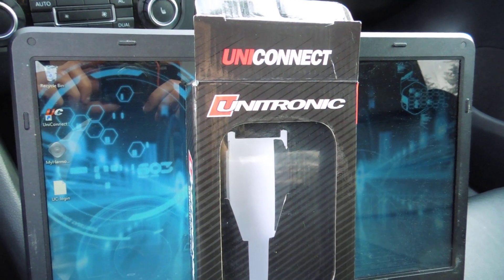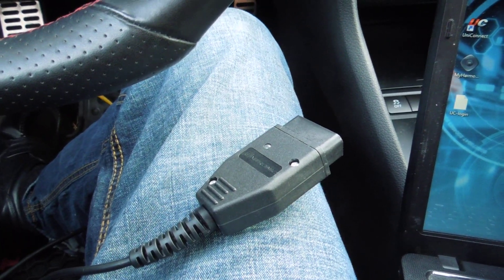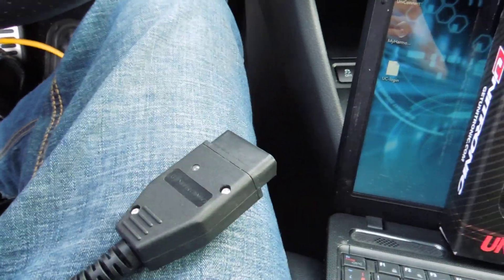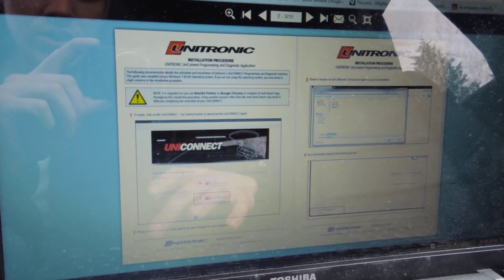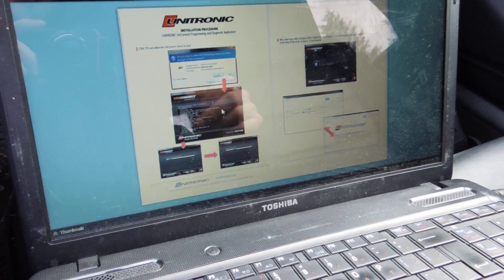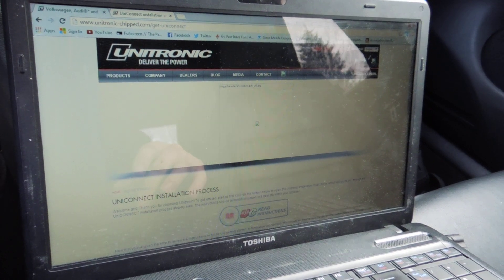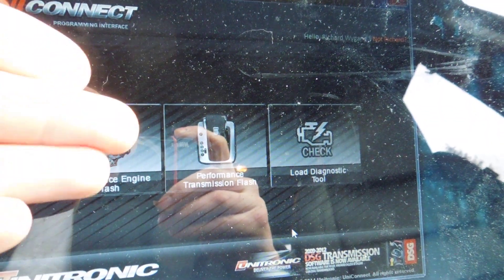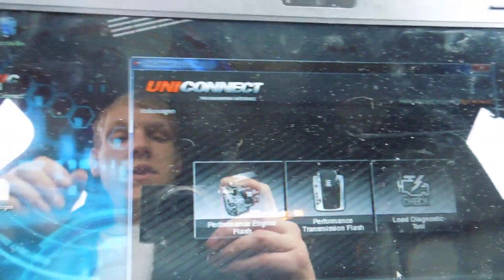HOW TO INSTALL AND USE UNITRONICS UNICONNECT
Here is a sweet new cable i picked up for doing my vw mk6 gti programming from my place. I go through the software install and the untronics software pro's and cons i  found hope you like the review it is defiantly a cool cable to have just for the diagnostic code read features :D